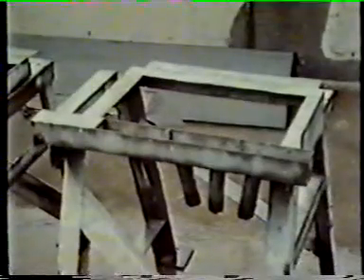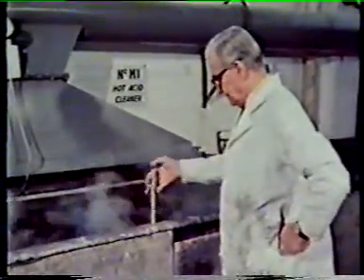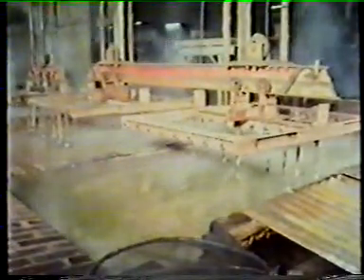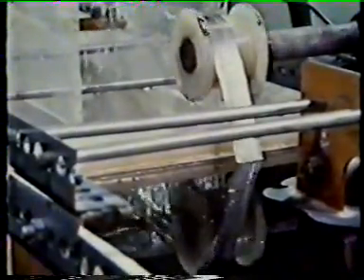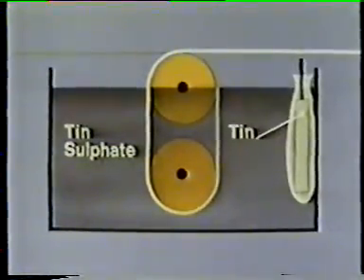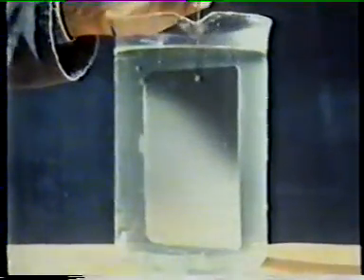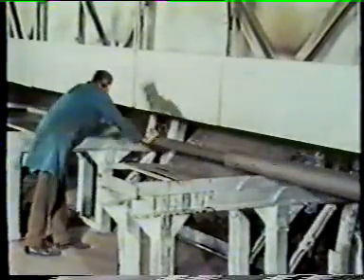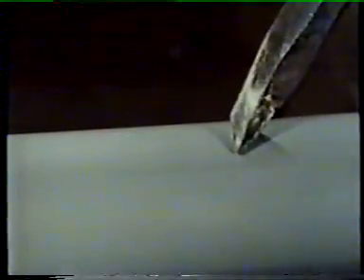Control of Corrosion